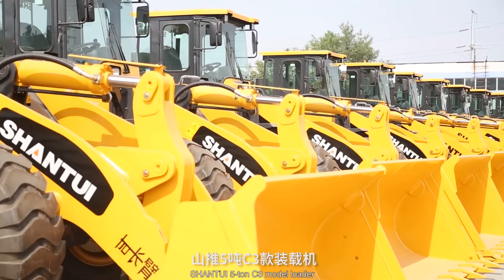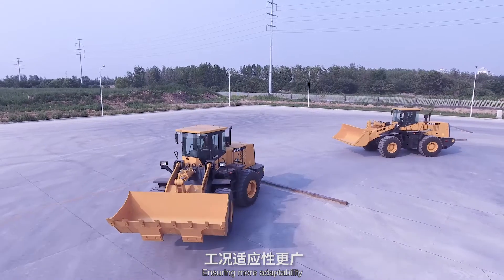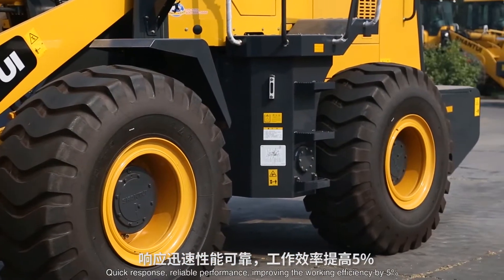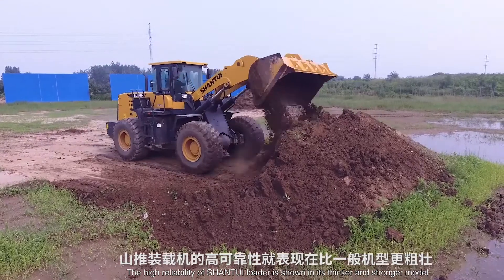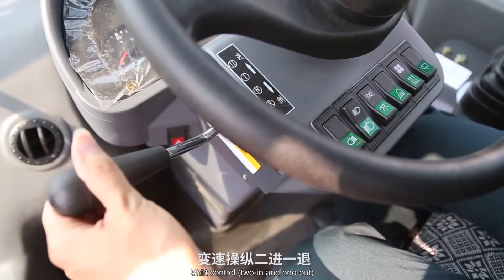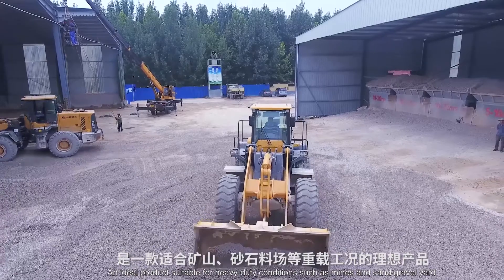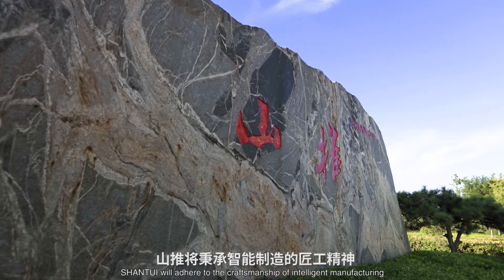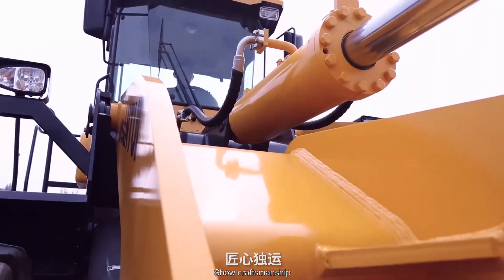Shantui 5 ton L series wheel loader L53-C3, operation weight 16700kg, bucket 3m³,162kW/2000rpm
Weichai electronically controlled engine conforms to the China-III non-road machinery emission regulation, featuring high intelligence and efficiency, high parts interchangeability, and low maintenance cost.

The machine is provided with three power modes, namely no-load, medium-load, and heavy-load modes, at choice depending on the actual working load to realize the reasonable match among power, efficiency, and energy consumption.